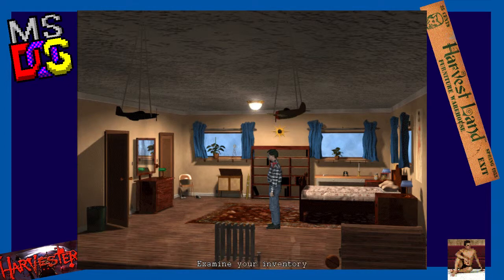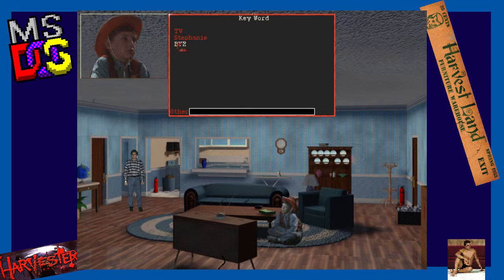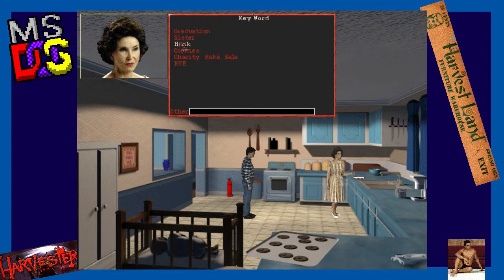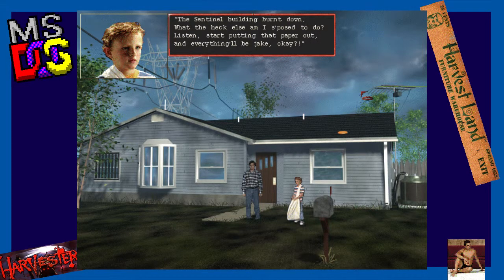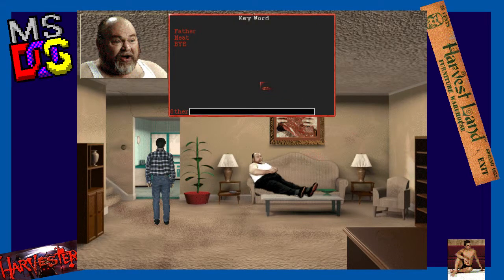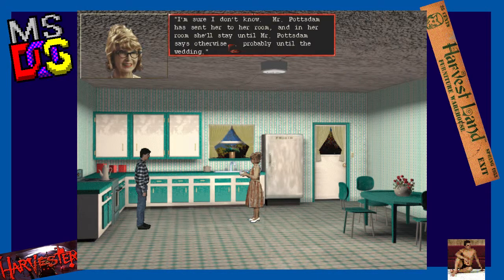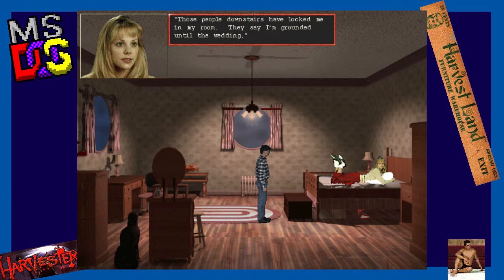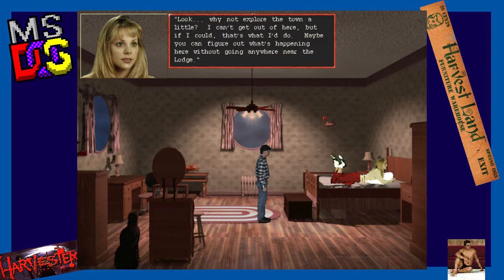Harvester| Ep 1 |Sentai's October Spookies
Welcome back to Sentai's October Spookies. Now we move on to Harvester, a DOS-Era, FMV point and click adventure game. Enjoy the madness.

Miiverse: Sentai
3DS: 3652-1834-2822